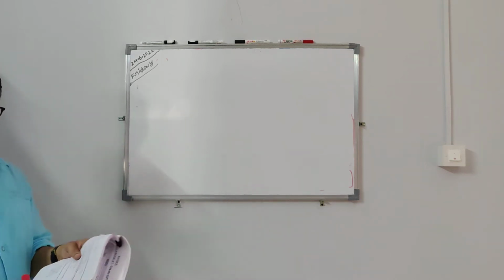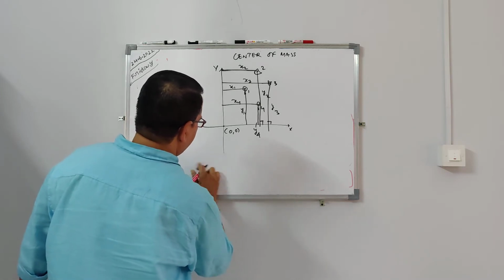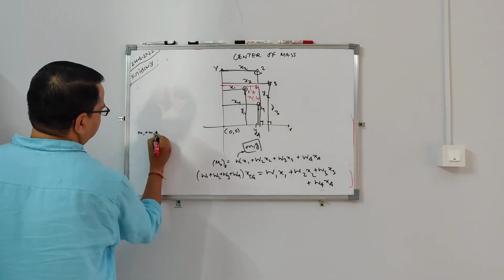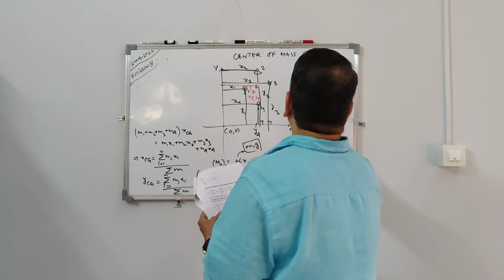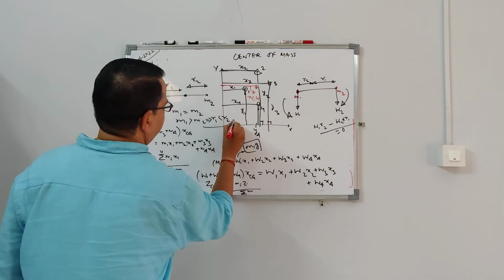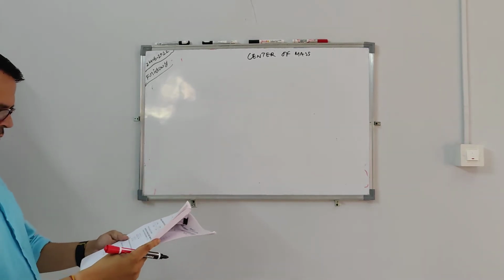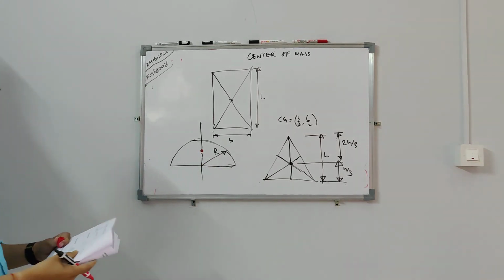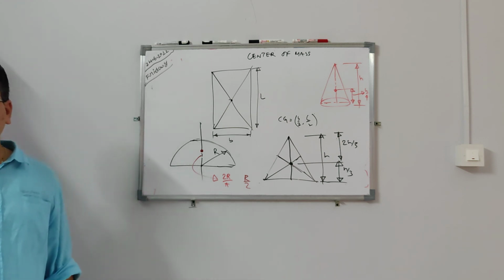Concept of Center of Gravity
CG , Moment Balance, CG of Standard Sections